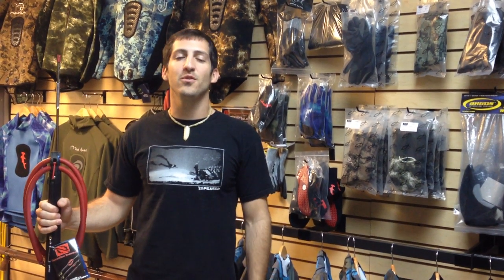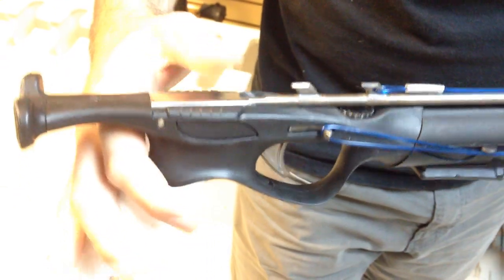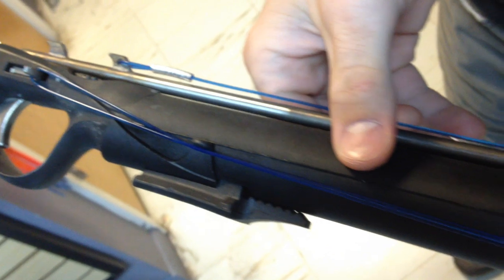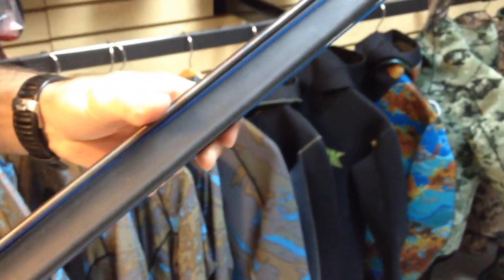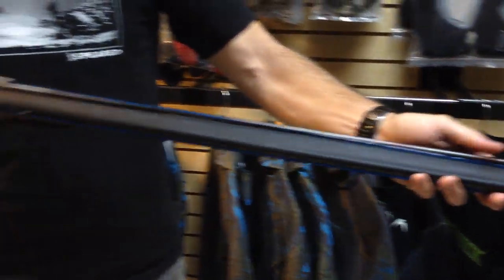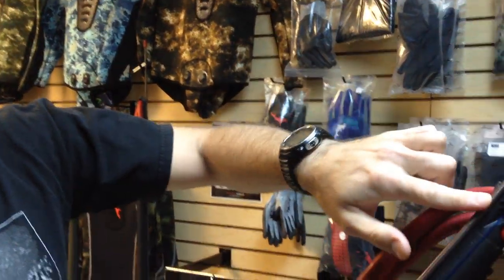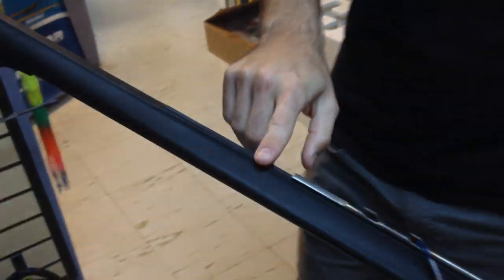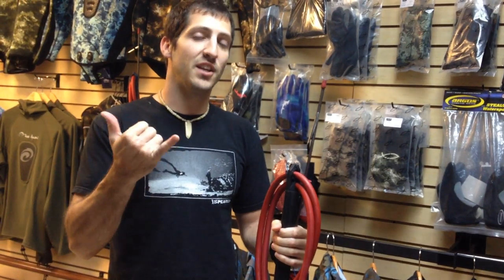Hammerhead Raptor Speargun Review